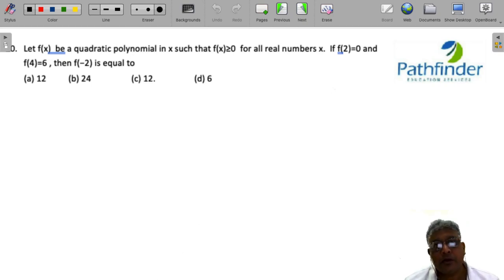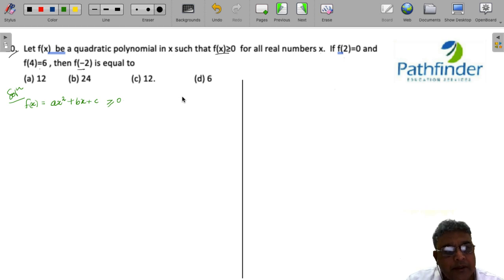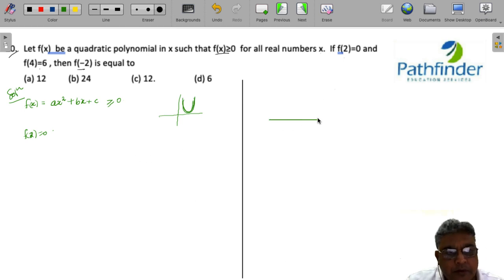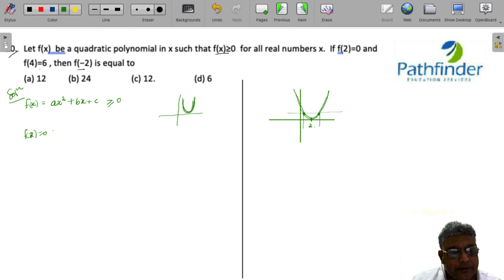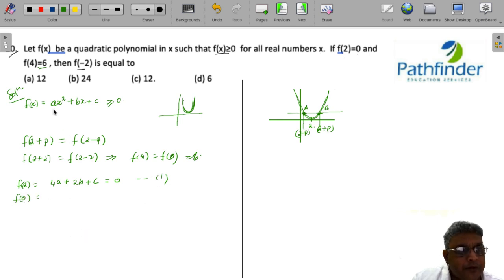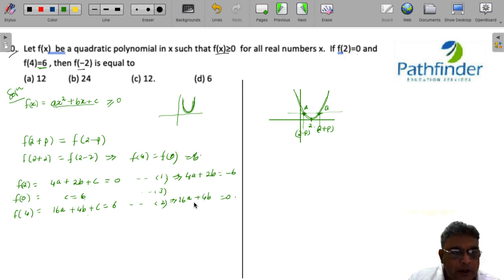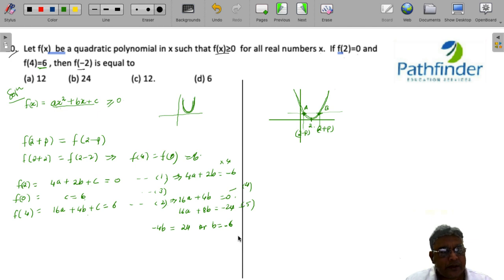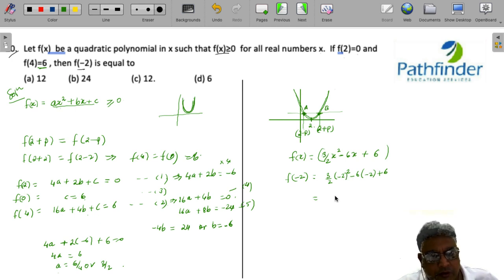CAT 2022 Answer Key Slot 2 QA (Day - 20) | Complete Question Paper Solution & Answer Key